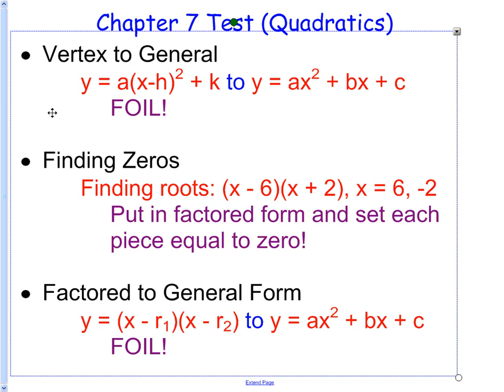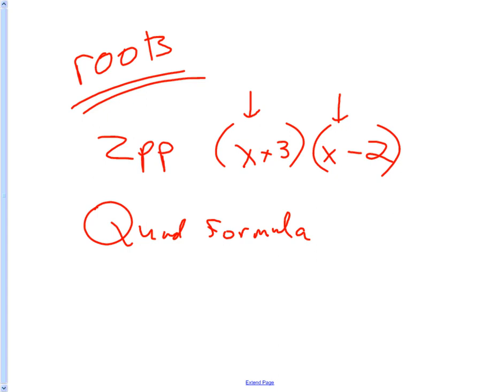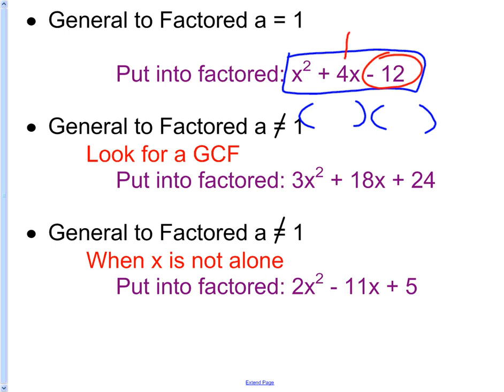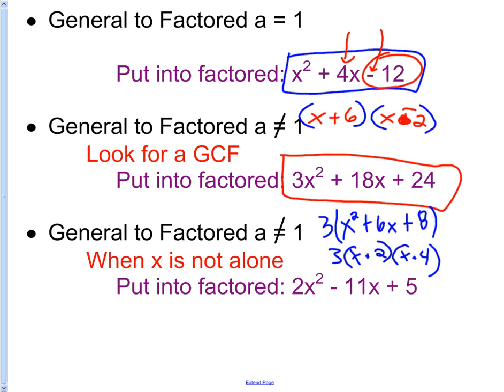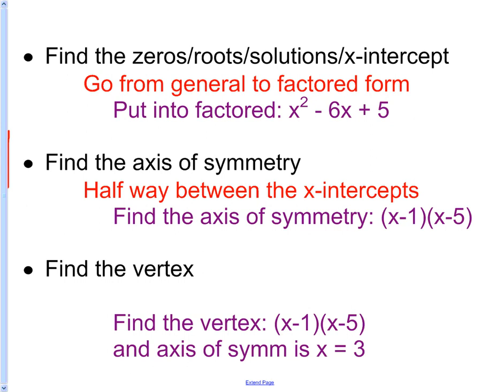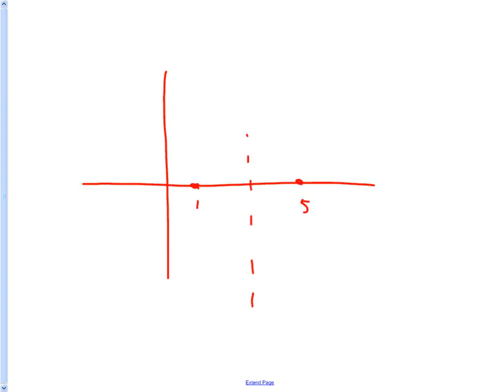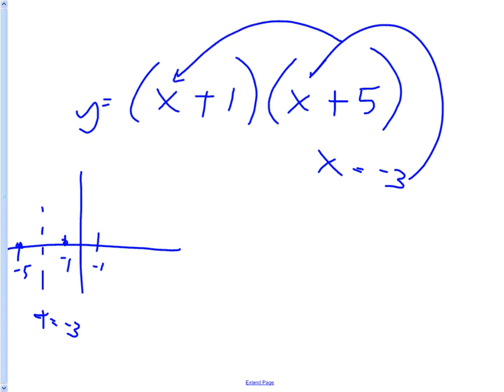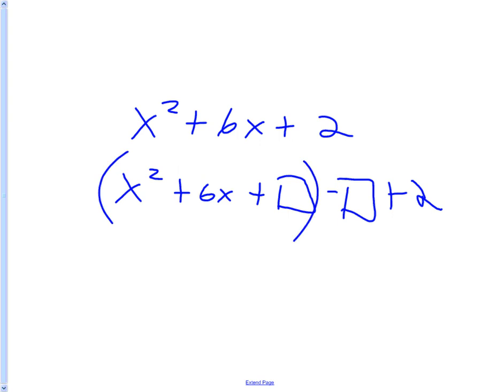Quadratics - Review for Quiz-Test - part 2 - lesson.wmv